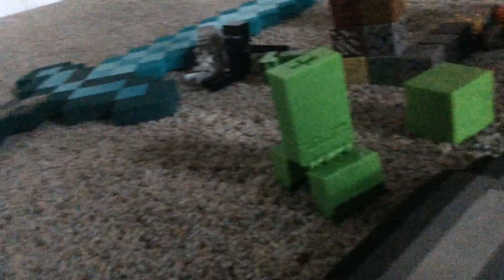My Minecraft stuff! :)